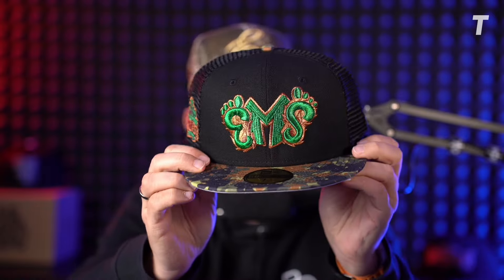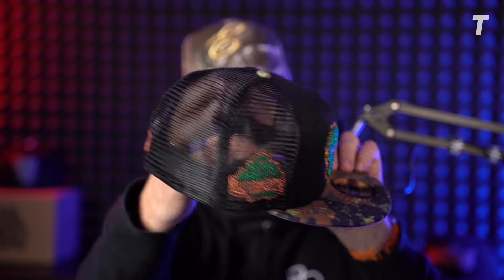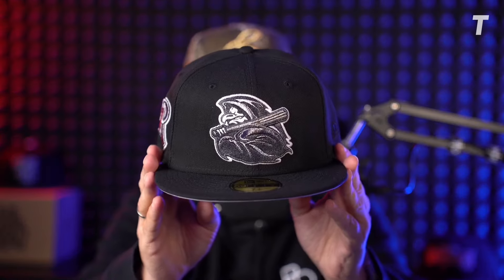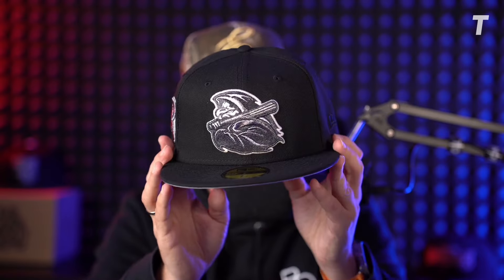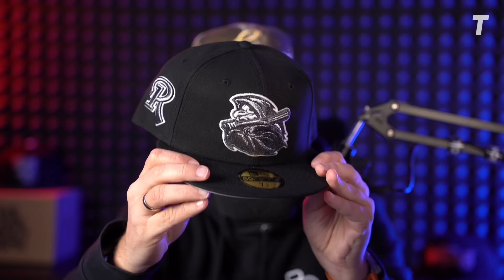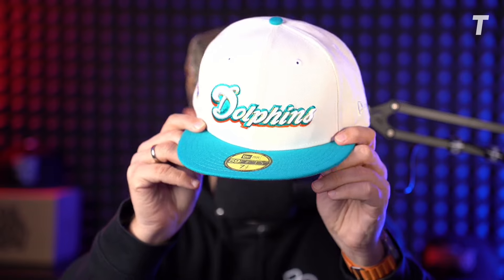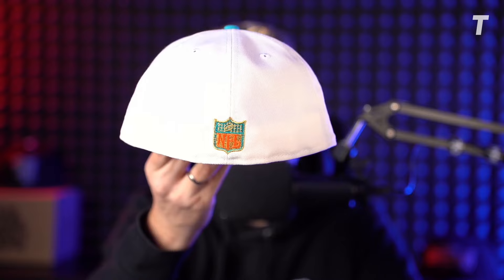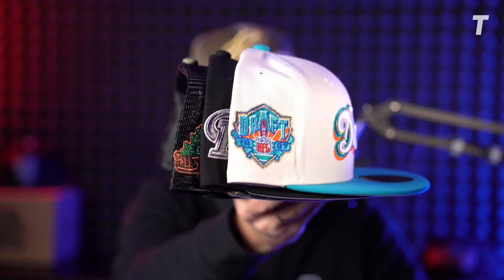My Top 3 Picks of this week (CW3) from Topperzstore: Must-See Hat Releases!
🧢🌟 Dive into the latest and greatest from Topperzstore in our brand new series! Every week, I'll be showcasing my top 3 favorite hat releases, giving you an exclusive look at what's hot and trending.

👉 In This Episode:

Top 3 Picks: Explore my handpicked favorites from this week's new releases at Topperzstore. From sleek designs to bold patterns, find out which hats made the cut and why.
Detailed Reviews: Get up close and personal with each cap, as I break down the design, material, fit, and overall aesthetics.

🔥 Why You Can't Miss This Series:

Be the first to know about the hottest releases from Topperzstore.
Get expert insights and honest opinions on each hat's look and quality.
Discover new styles that could be the perfect addition to your collection.

🙌 Join the Community:

Share your thoughts on this week's picks in the comments. Let me know which where your favourites of this week?

Let me know what you'd like to see in future episodes or if there's a specific type of hat you're hunting for.

Whether you're a seasoned collector or just starting out, this series is your go-to guide for the best in headwear fashion!